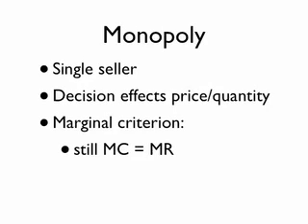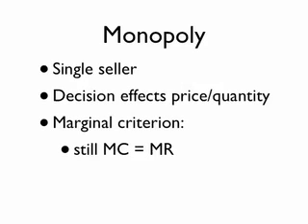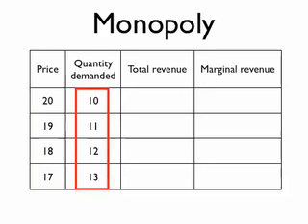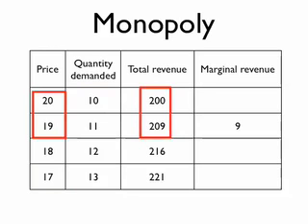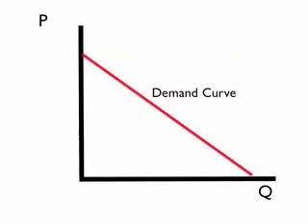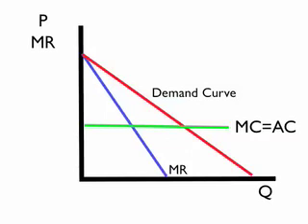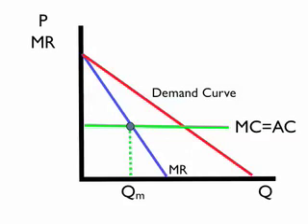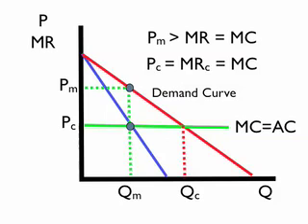monopoly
This video considers the basic outcomes in a market dominated by a monopoly.  The particular example assumes constant marginal costs and no fixed costs.  The differences between the competitive and monopoly outcomes are also considered.  This is a closed economy version.